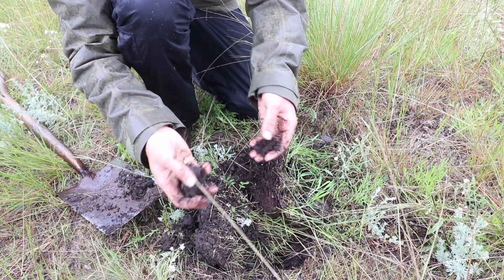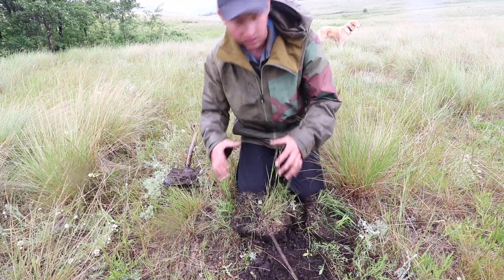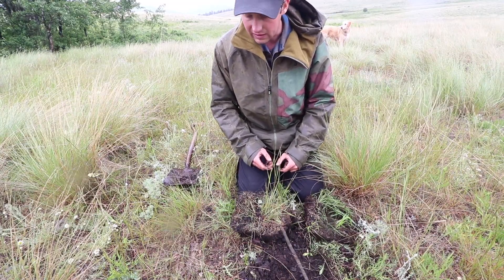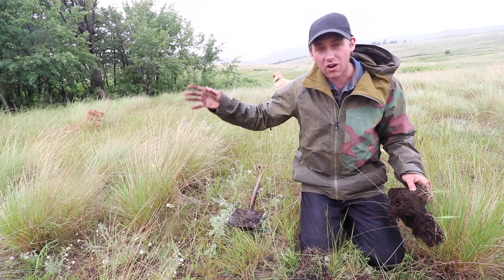Soil assessment for a new regenerative agriculture / sustainable living project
Today we investigate soil conditions on a high desert property so we can turn it into a sustainable living,  regenerative agriculture property. This land has been overgrazed for a century, and features some historic land works intended to improve its productivity that may prove useful in our project.

In video topic links:

0:29 Dave's goal and ambitions for the land
1:30 Unique aspects and challenges of Dave's project
2:24 A typical overgrazed landscape
2:43 Water harvesting opportunities
2:54 Similarities to the Tucson swales
3:48 Looking for patterns, finding a gold mine
4:29 Example of an earlier earthwork feature and its effect
5:26 Comparing soils near the grove of trees, and away from the grove
5:45 Soil inside the grove
8:19 Soil outside the grove
11:36 Thee 5 step design process

Why should you reserve a place in your bulging in-box for Verge's newsletters? One reason: because we challenge the headlines and cultural paradigms with a whole different kind of alternative fact: Permaculture-inspired businesses can succeed – and restore the planet. And we'll show you how to do it.